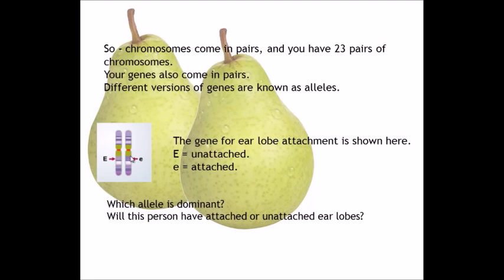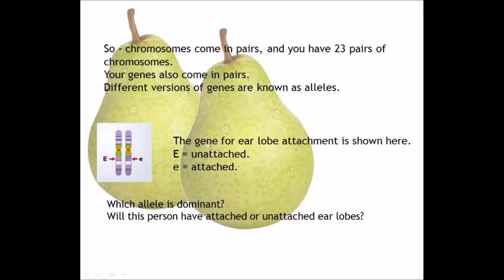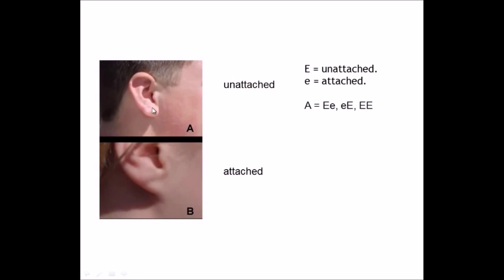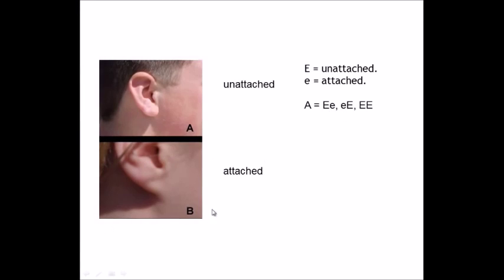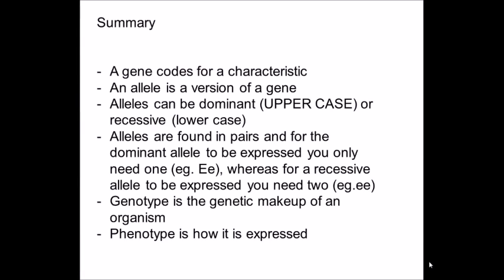Genes and Inheritance - Inheritance (Biology)